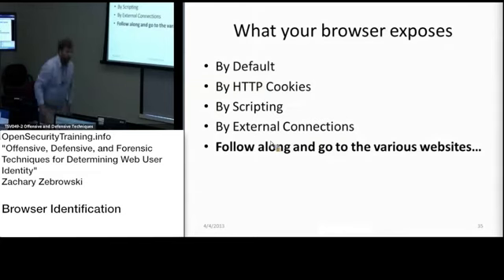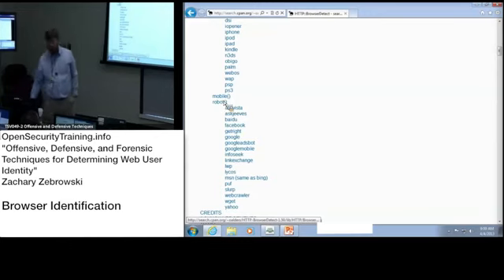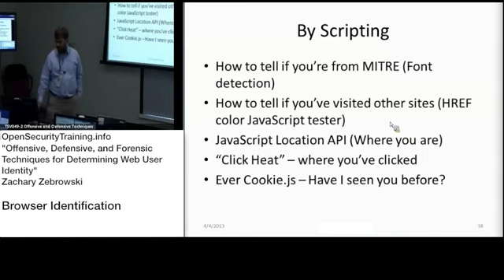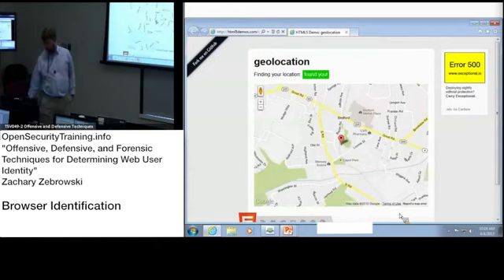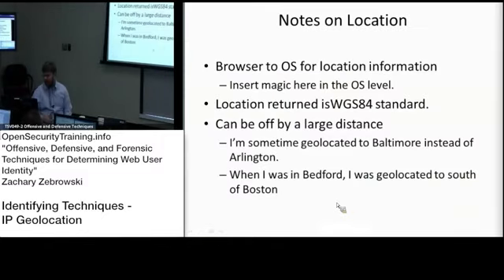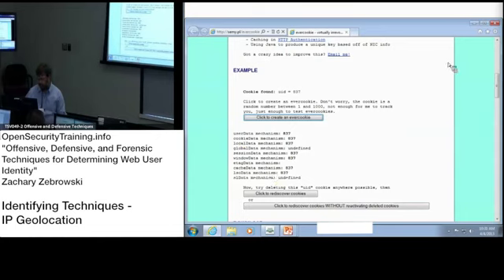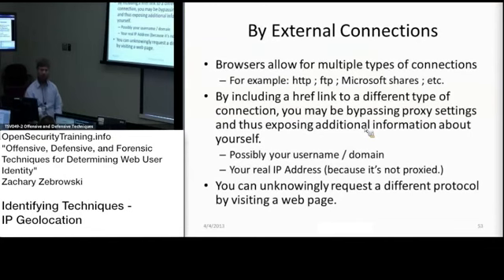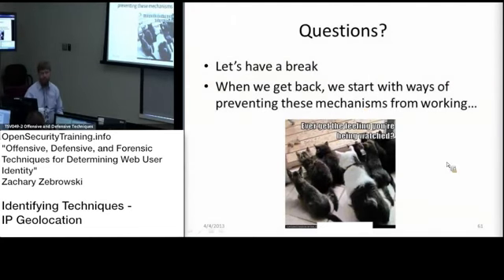Forensic Techniques for Determining Web User Identity: Part 4 Browser Identification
Usage Attribution-Share Alike 3.0

This course by Zak Zebrowski looks at web users from a few different perspectives.  First, we look at identifying techniques to determine web user identities from a server perspective.  Second, we will look at obfuscating techniques from a user whom seeks to be anonymous.  Finally, we look at forensic techniques, which, when given a hard drive or similar media, we identify users who accessed that server.